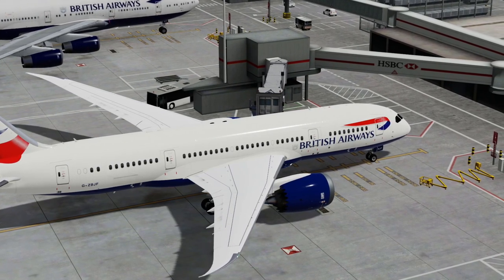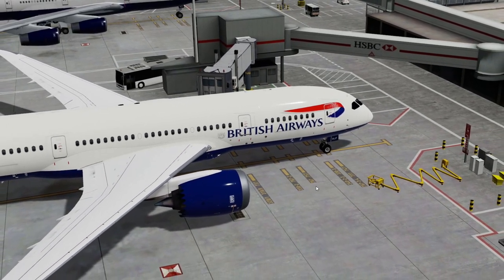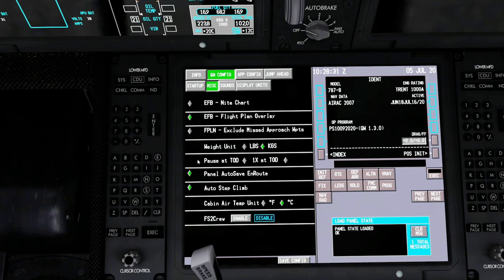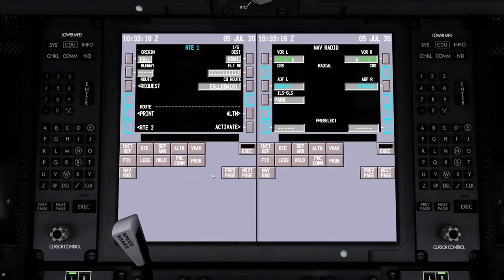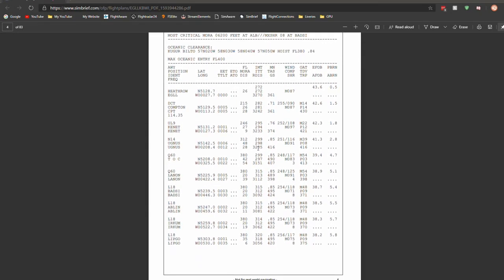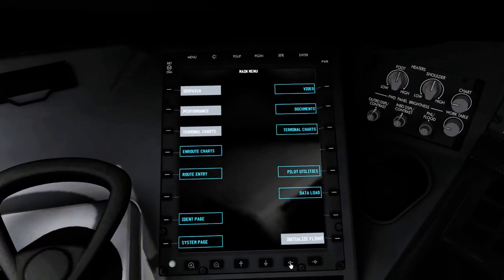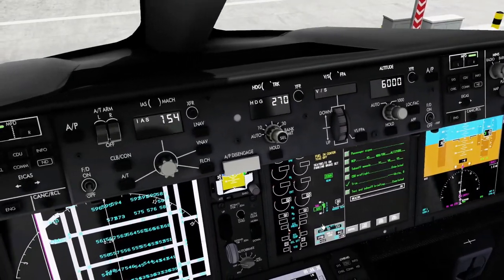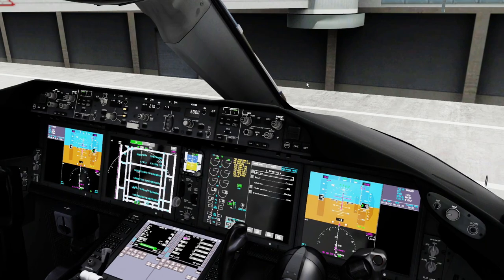[1/3] Tutorial - How To Fly the QualityWings 787 - Pre-Flight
Addons Used in the Video:
QualityWings 787 Ultimate
Sim-Wings Mega Airport Heathrow
Hifi Simulations Active Sky for P3D
ORBX FTX Global Base
AIG AI Traffic